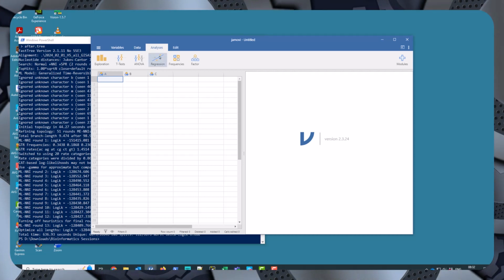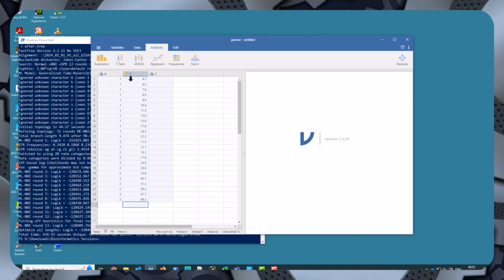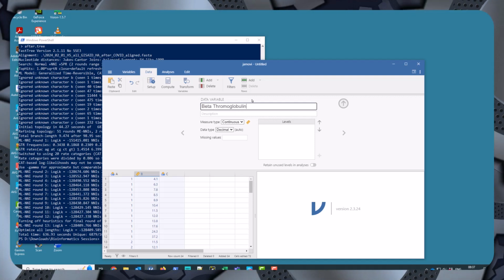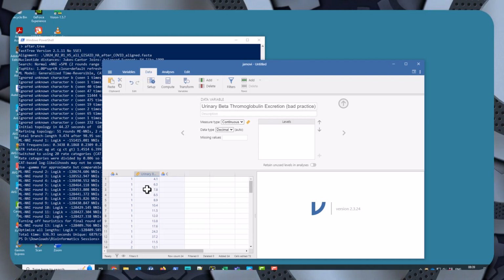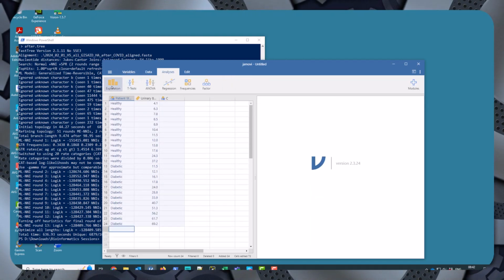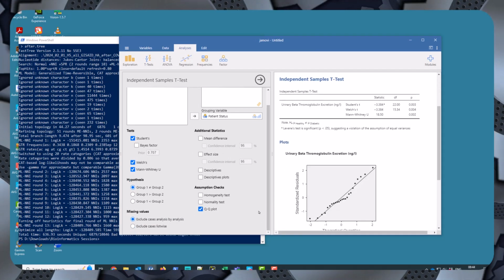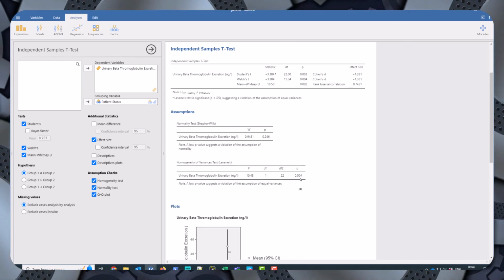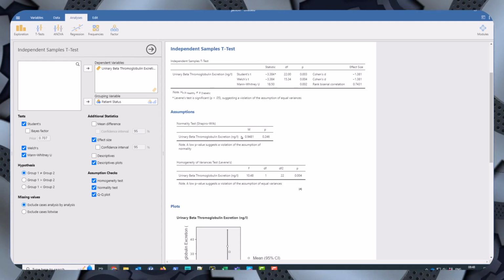Analysing the Differences in Urinary Beta Thromoglobulin Excretion Between Non diabetic and Diabetic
This is an independent sample analysis carried out in Jamovi of a small dataset of Urinary Beta-Thromoglobulin Excretion measurements taken from A Handbook of Small Data Sets by David Hand.